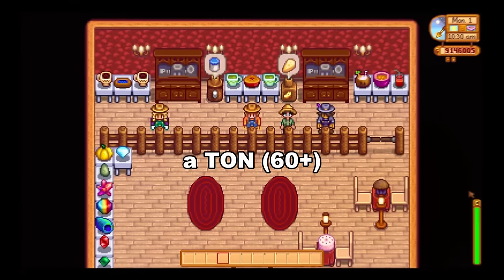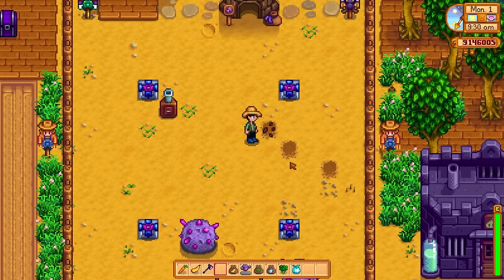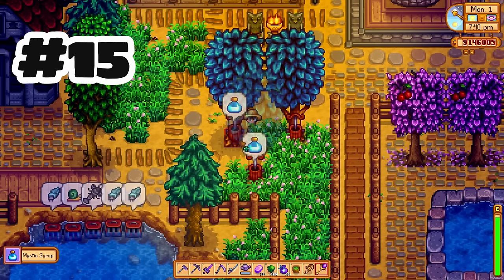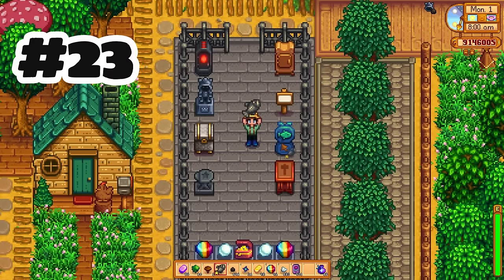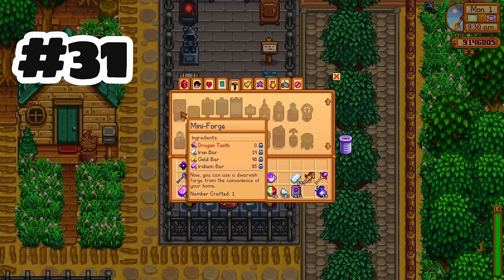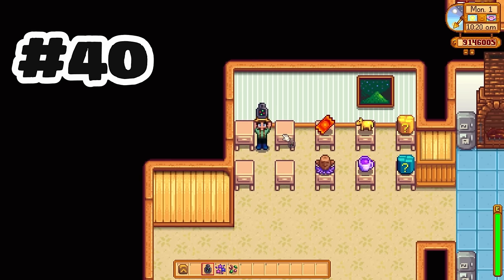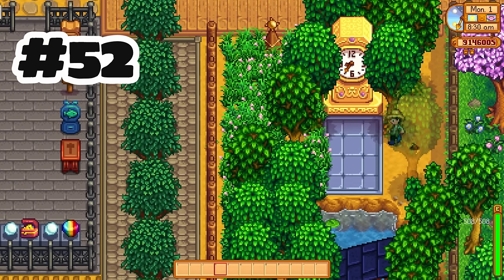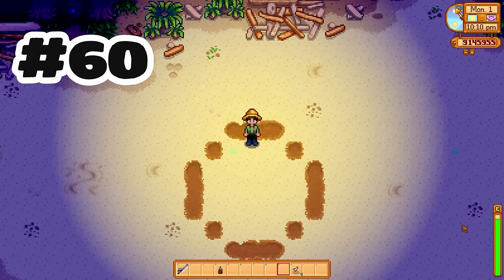Stardew Valley 1.6 New Items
Let's talk 1.6 CONTENT! I am going to talk about items, resources, machines, statues, crops and MUCH MUCH more in this video. If you are enjoying the 1.6 content make sure to like the video and follow so you don't miss out. Stardew Valley has blessed us with another great update and here is a brief overview of most of the new stuff!

Coming Soon: Festivals, Events, Balance Changes, Creative Content on 1.6

0:00 Intro
0:32 Mystery Box
0:51 Golden Mystery Box
1:18 Golden Animal Cracker
1:31 Stardrop Tea
2:08 Carrots
2:23 Summer Squash
2:28 Broccoli
2:50 Powdermelon
3:01 Mixed Flower Seeds
3:19 Moss
3:26 Moss Soup
3:31 Mossy Seeds
3:50 Mystic Seeds
4:04 Mystic Syrup
4:19 Text Signs
4:31 Books
4:54 Big Chests
5:18 Upgraded Pan
5:30 Iridium Scythe
5:42 Advanced Iridium Fishing Rod
5:56 Mushroom Log
6:05 Bait Maker
6:20 Heavy Furnace
6:45 Statue of Blessings
6:54 Statue of The Dwarf King
7:06 Deluxe Worm Bin
7:12 Fish Smoker
7:28 Mini-Forge
8:10 Dehydrator, Dried Fruit, Dried Mushrooms
8:44 Raisins
9:23 Prize Ticket
9:44 Treasure Totems
9:59 Tent Kits
10:08 Butterfly Powder
10:20 Sonar Bobber
10:39  Challenge Bait
10:50 Deluxe Bait
11:06 Jellies
11:20 Goby
11:30 Mannequins
11:51 Hats
11:57 Furniture
12:00 Flooring
12:02 Wallpaper
12:07 Furniture Catalogs
12:22 Secret Items
12:34 Spouse Portraits
12:48 Trinkets
14:00 Fireworks